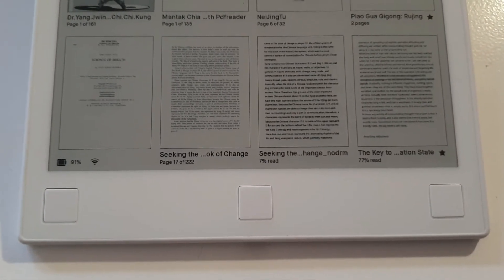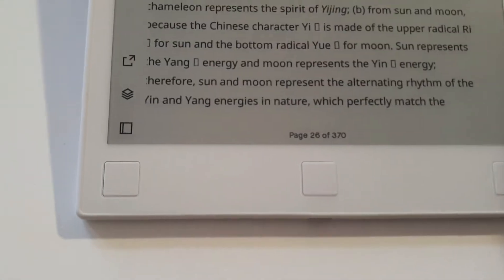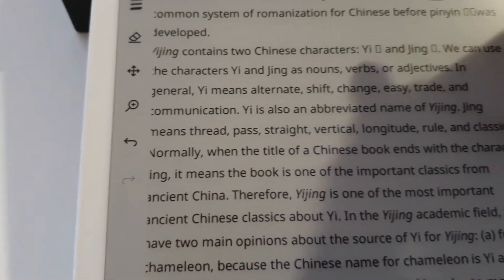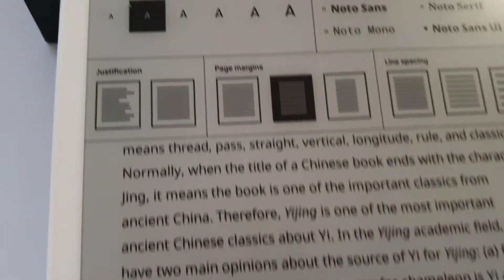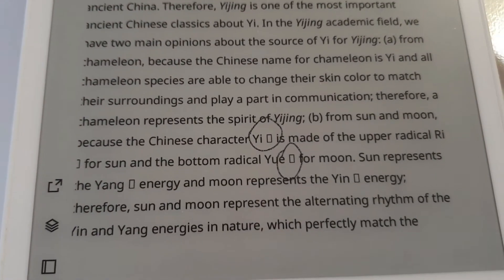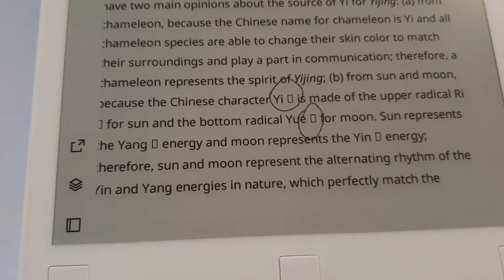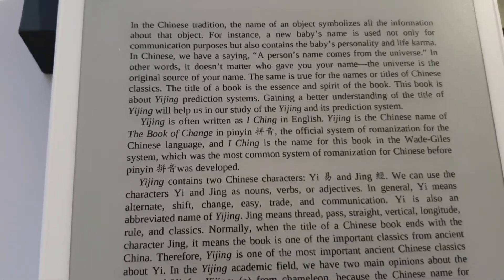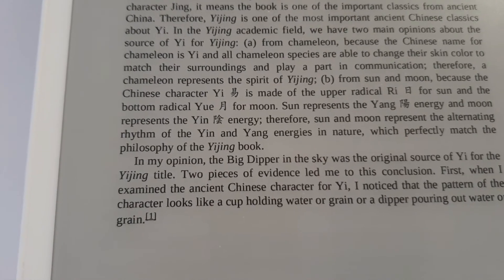Remarkable tablet chinese character font issue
In epub documents there seems to be no front that can read chinese characters. None of the 6 fonts in the system can show them. Version 2.0.2.0